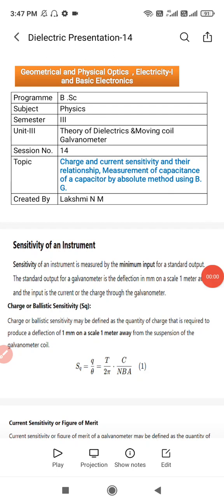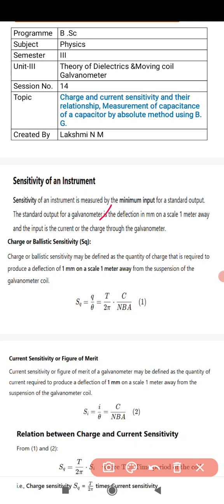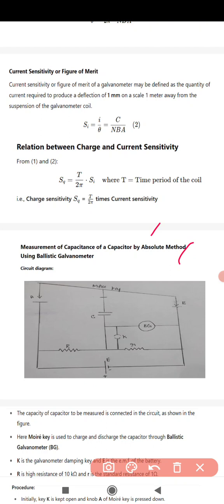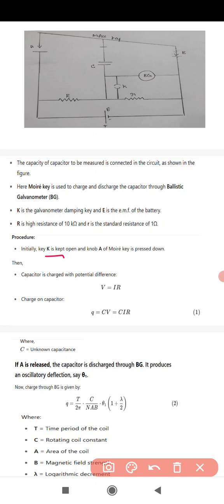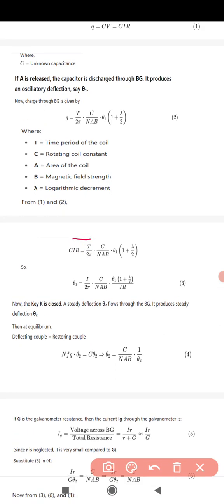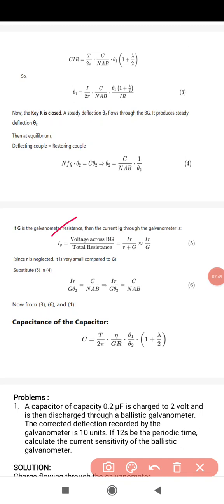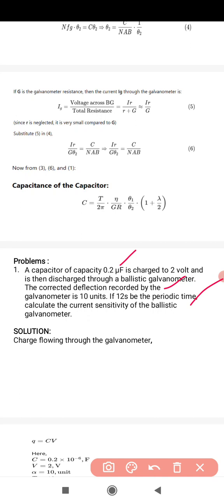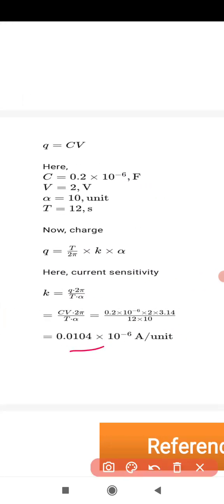Dielectrics session 14